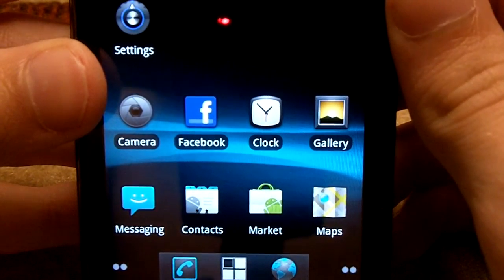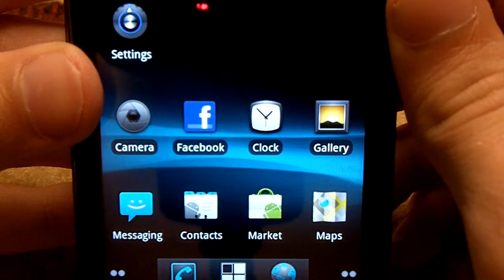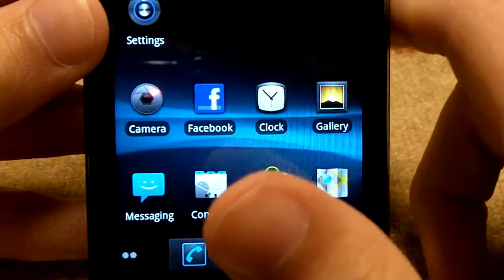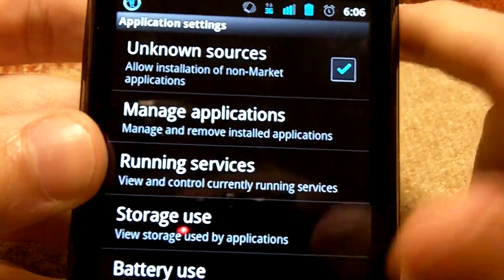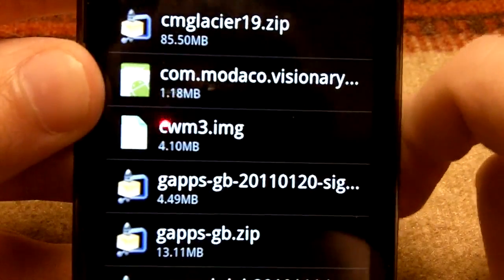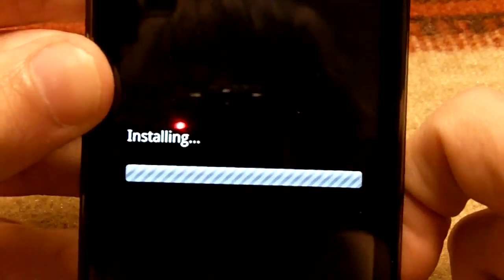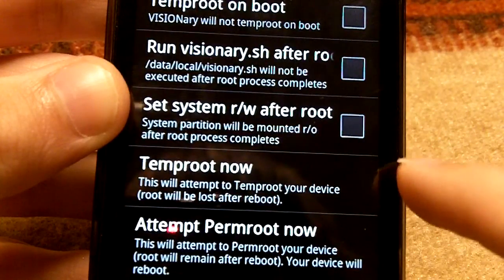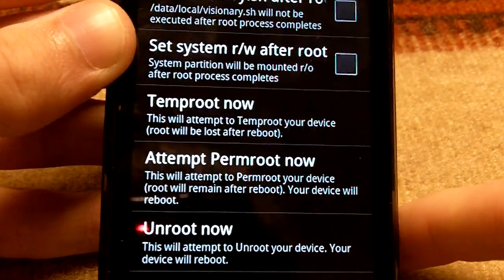How To Root a MyTouch 4G[OUTDATED]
In this video, I give a quick tutorial on how to perm root and temp root your MyTouch 4G phone by T-Mobile. *NOTE* This VOIDS your warranty!